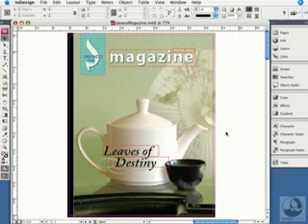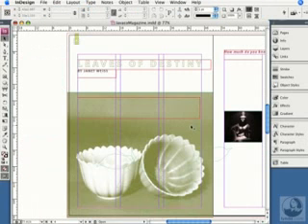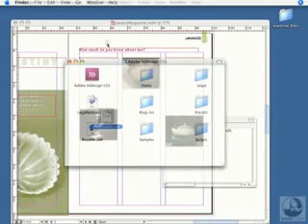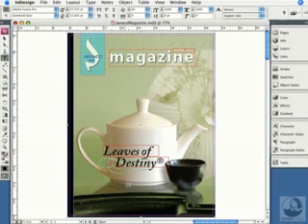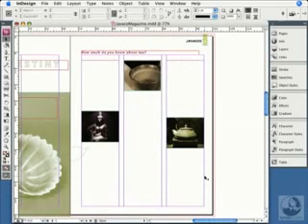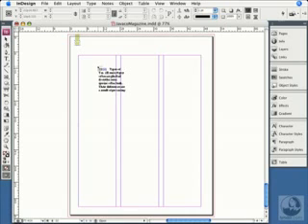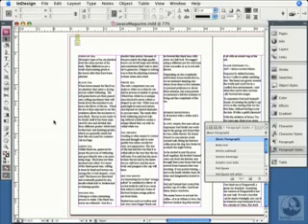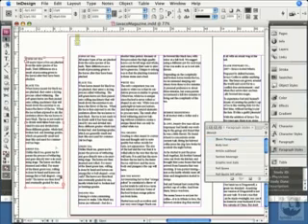เรียน indesign cs3